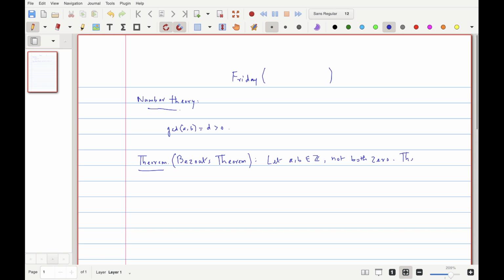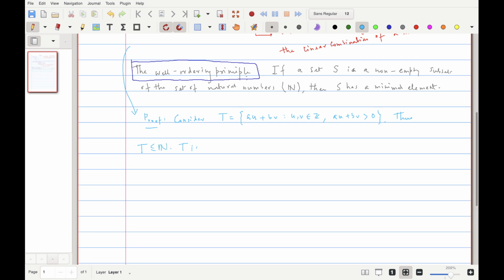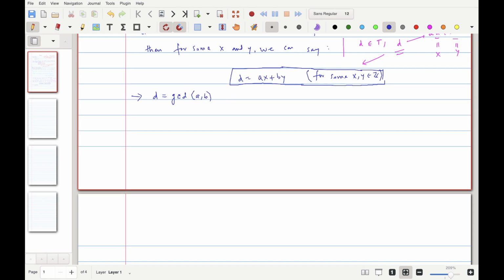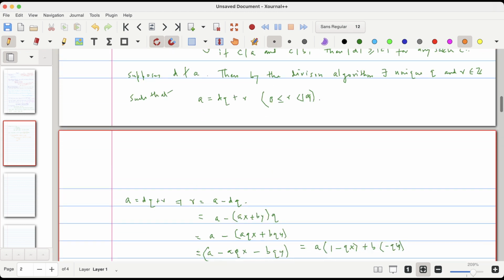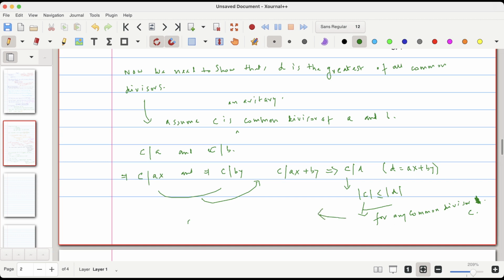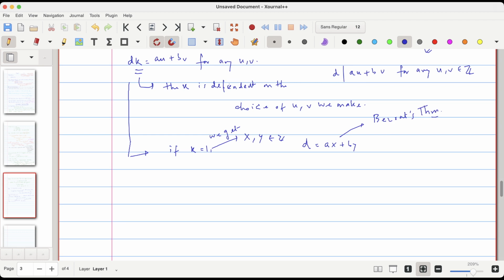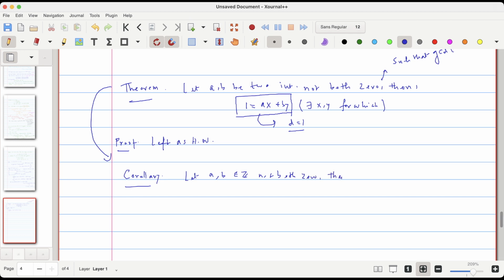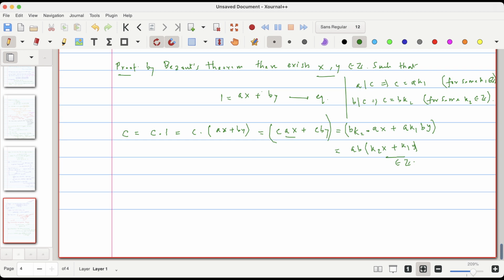Bezout's Theorem and it's applications (RSM)